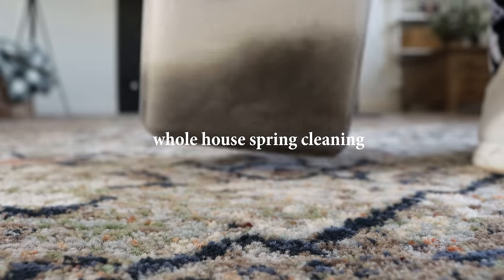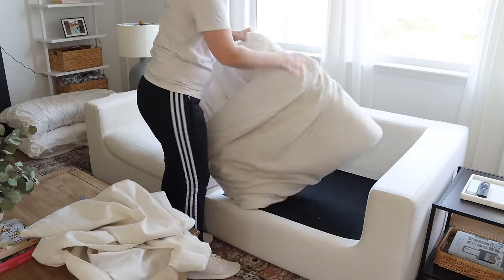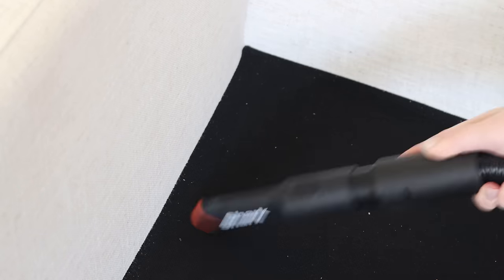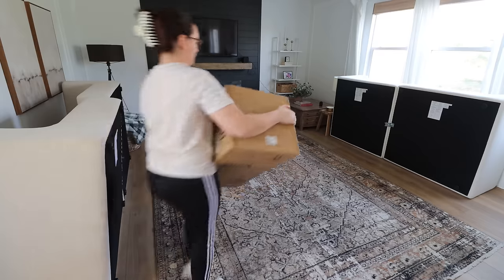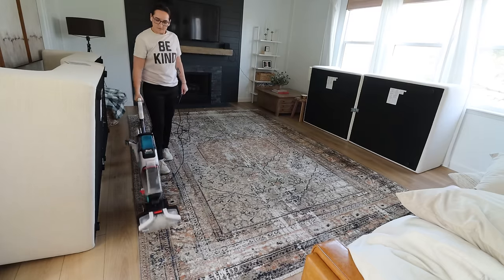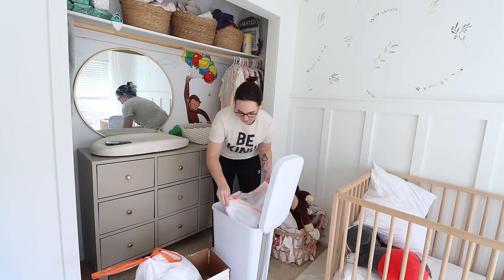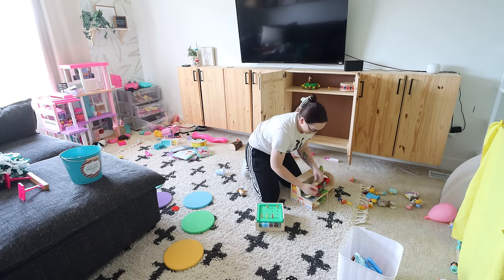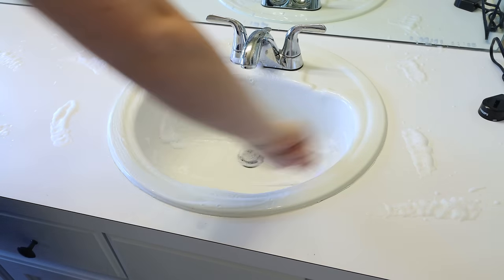NEW CLEAN WITH ME WHOLE HOUSE | Spring Deep Cleaning 2024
NEW WHOLE HOUSE CLEAN WITH ME CLEANING MOTIVATION | Spring Cleaning 2024
Cleaning Motivation, Speed Cleaning, Deep Cleaning Sofa, Living Room, Kitchen and Bathrooms!